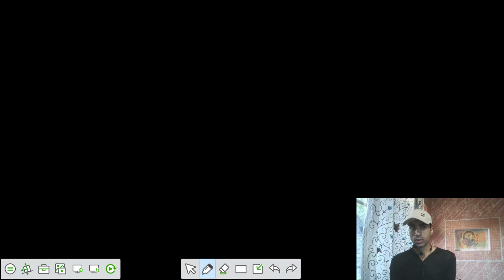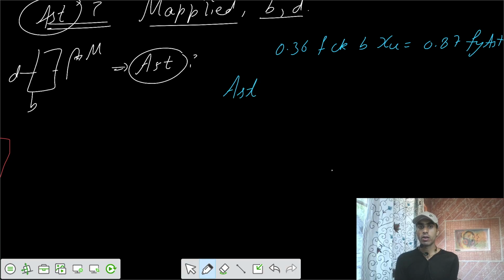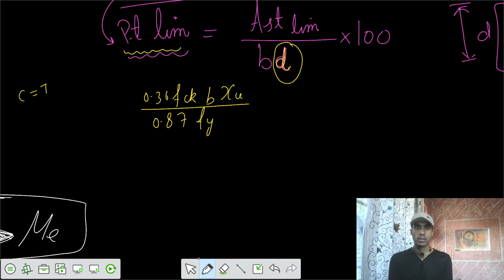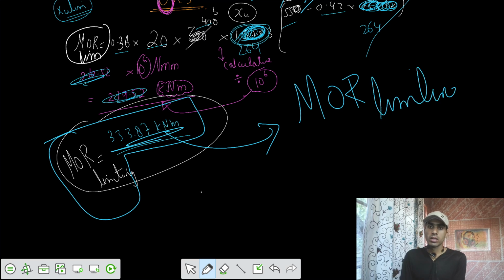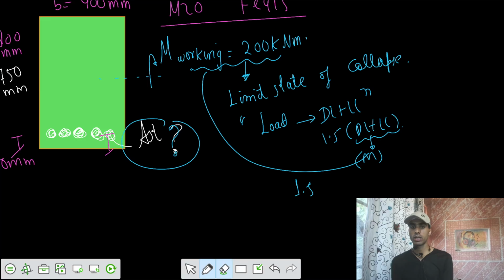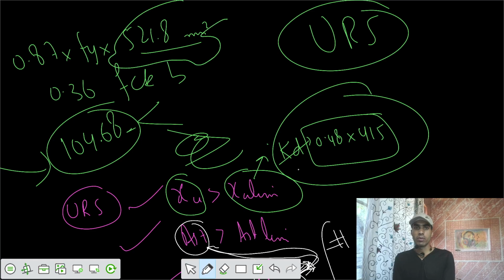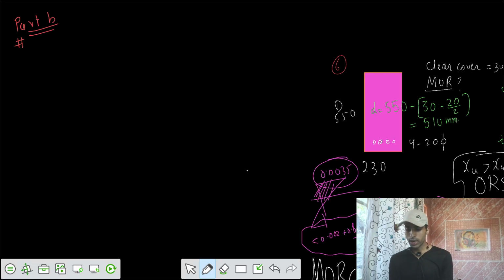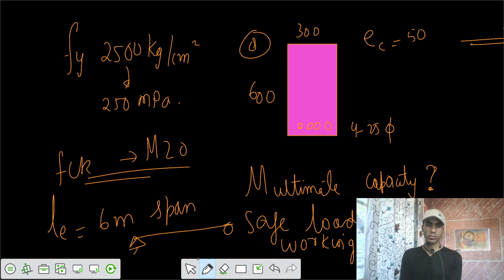RCC Singly reinforced beam 3 analysis and design